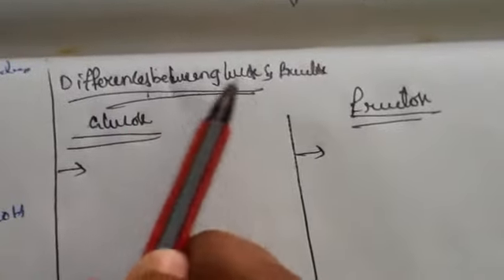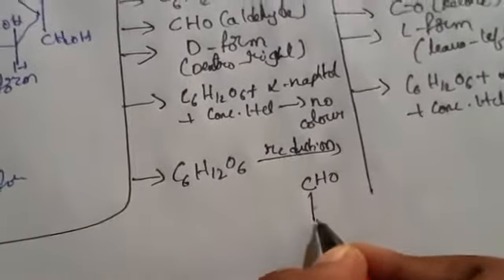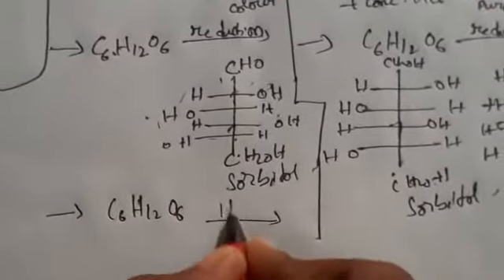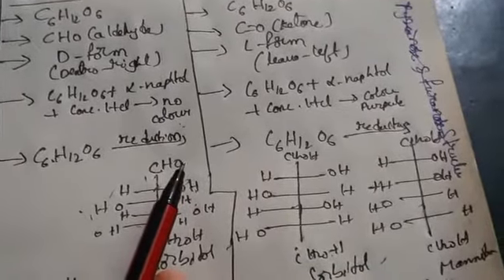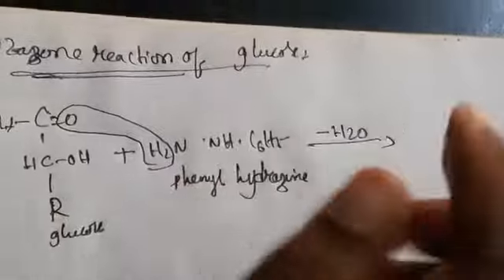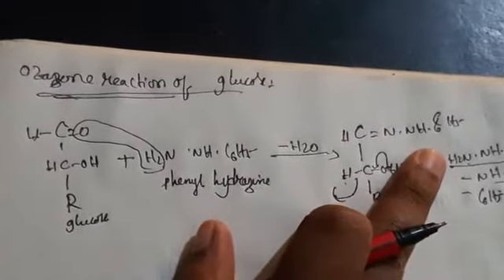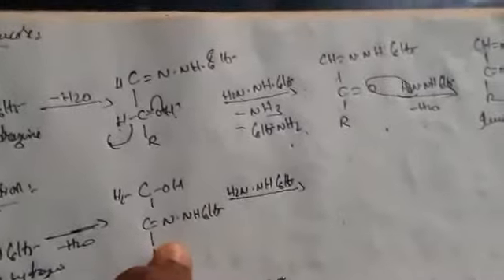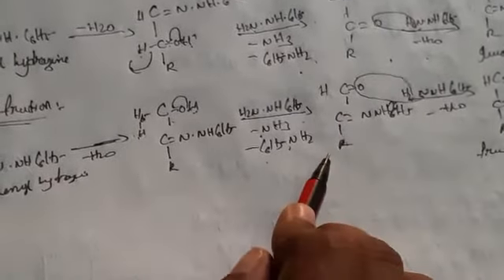Carbohyderates(3)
Difference between glucose and fructose,osazone reaction of glucose and fructose.